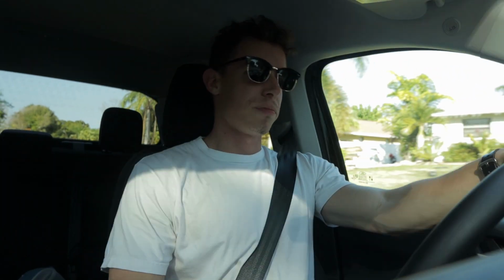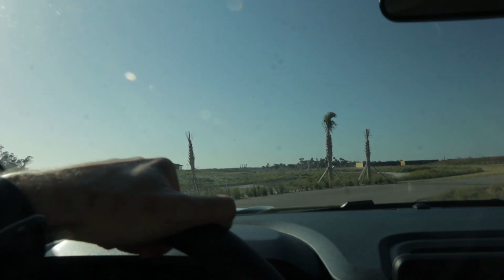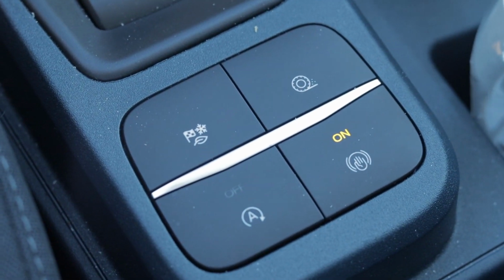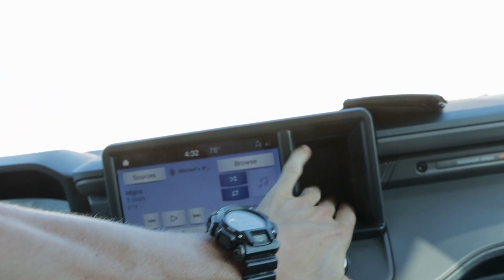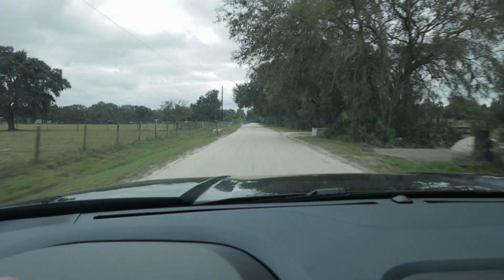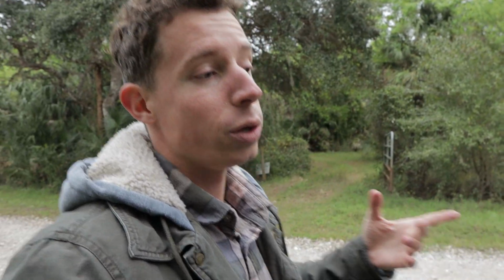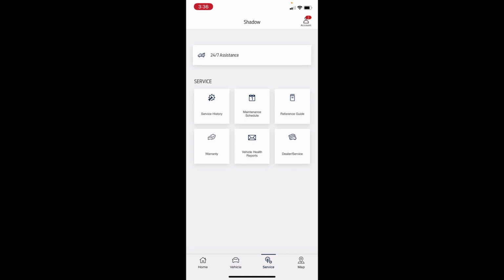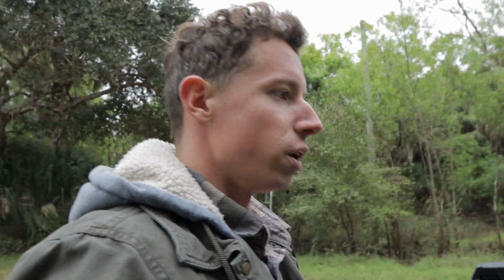2022 FORD MAVERICK XL 2000 MILE TEST REVIEW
Interested in the 2022 FORD MAVERICK XL? In this episode I go through my thoughts about this vehicle after 2,000 miles. I showcase the maverick's features, potential capabilities, fuel efficiency and overall utility and practicality. If you're looking at purchasing this incredible Ford truck, make sure to watch the entire video to see what an "average-Joe" like myself thinks. Now sit back, relax, and become inspired. Don't forget, to LIVE FOR TODAY!

ND Filters

• MUSIC CREDITS